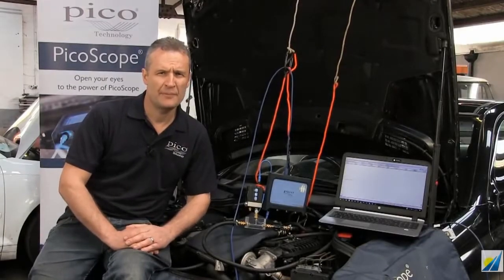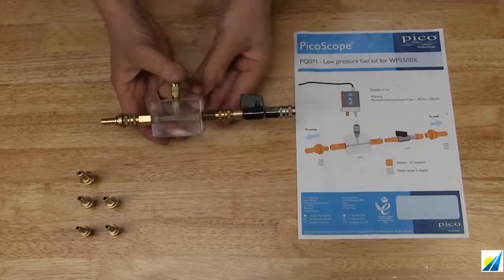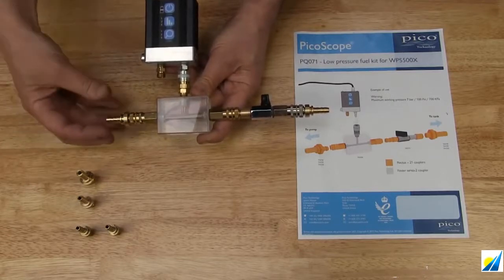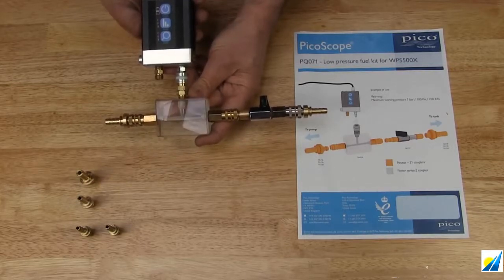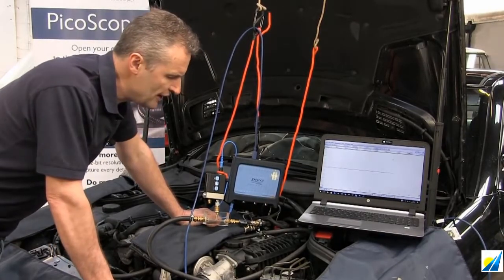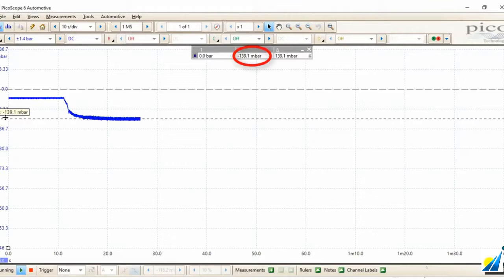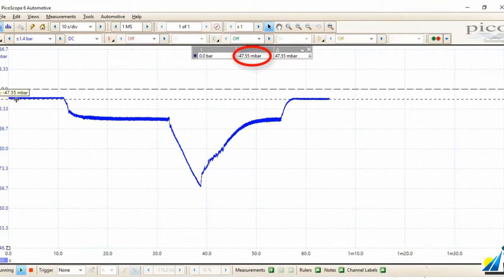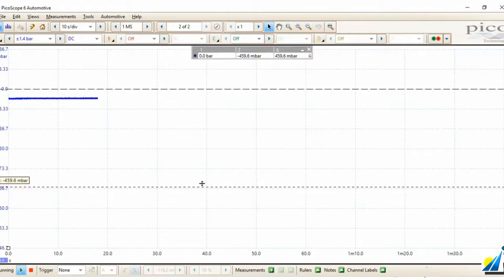Pico Auto Sight Block Kit - intro - from Saelig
Steve Smith talks us through the Sight block kit - low pressure fuel kit.  The Pico PQ071 Sight block kit contains the sight block (an updated version of the one used in our Volkswagen caddy case study), a stop valve for testing a negative pressure fuel pump under load, and 3 sets of hose barbs for connecting to different size fuel hoses. The kit is intended for diagnosing problems with low pressure fuel systems up to the inlet of any high pressure pump.  The maximum safe working pressure for the Sight block is 7 bar (gauge pressure.